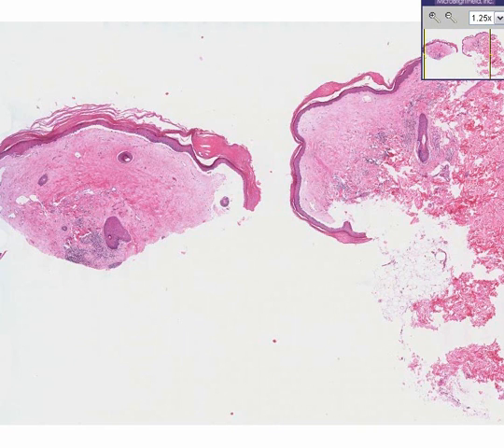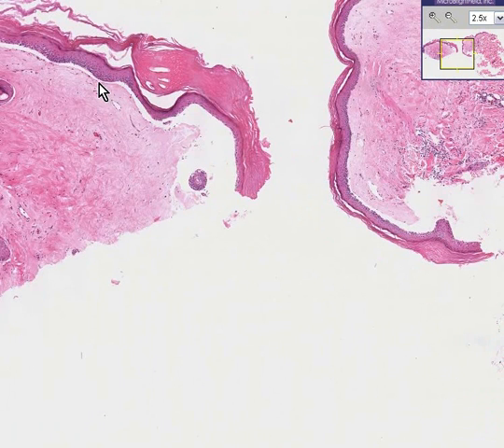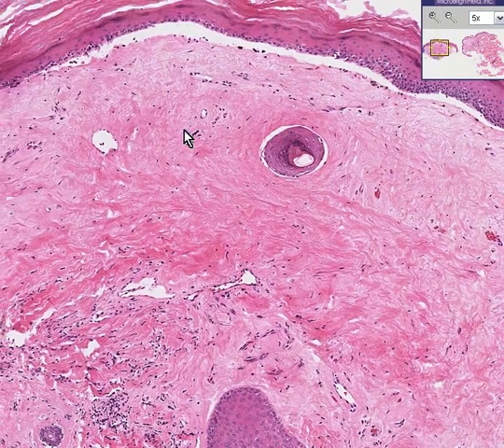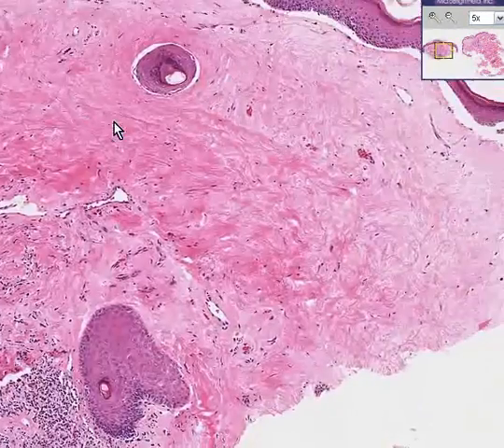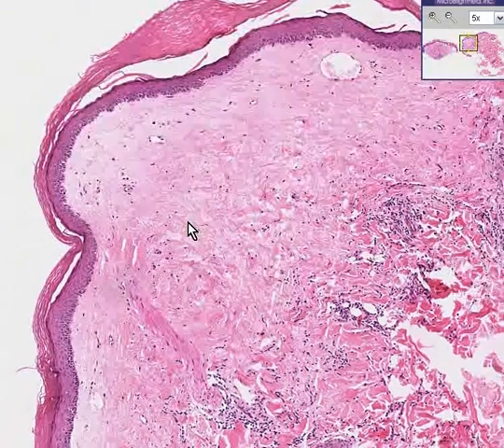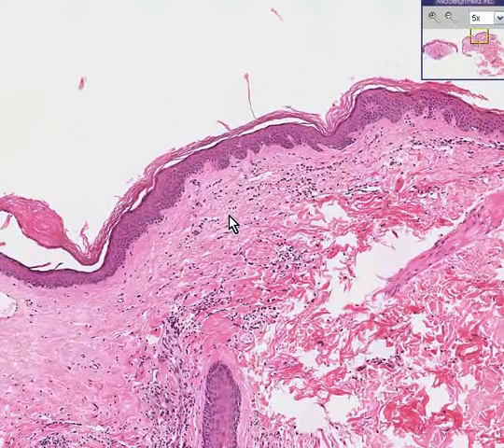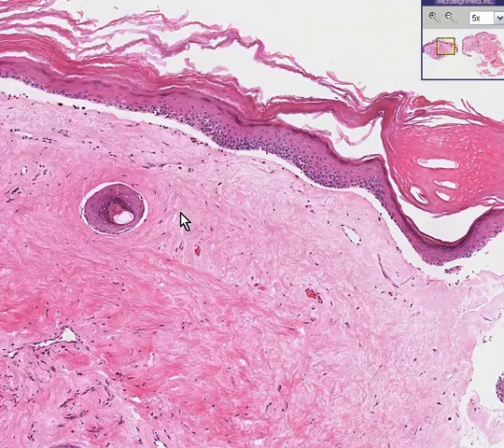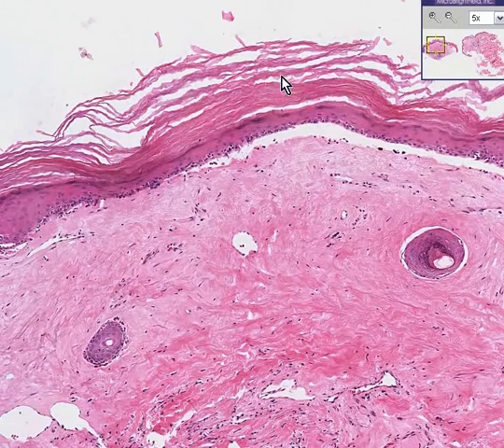Histopathology Skin--Lichen sclerosus et atrophicus